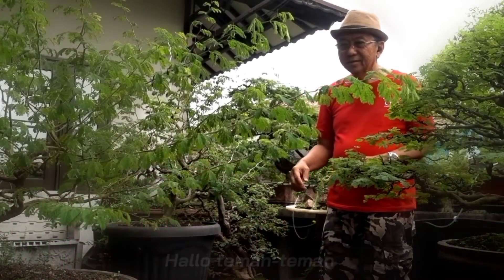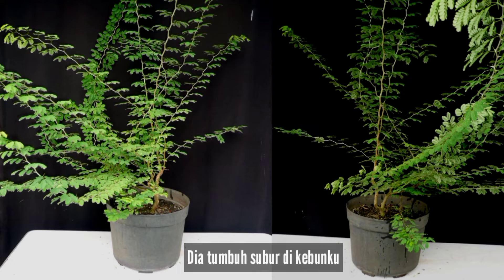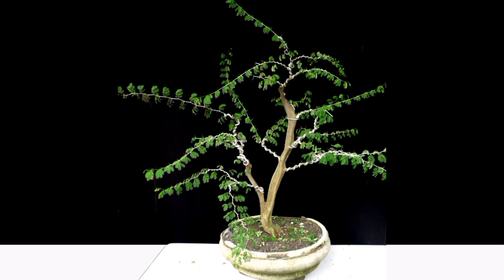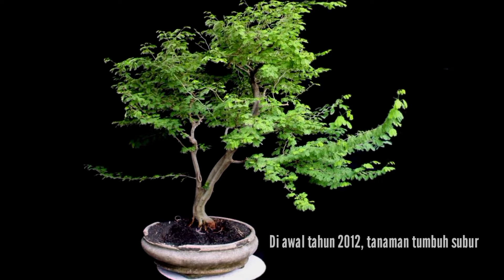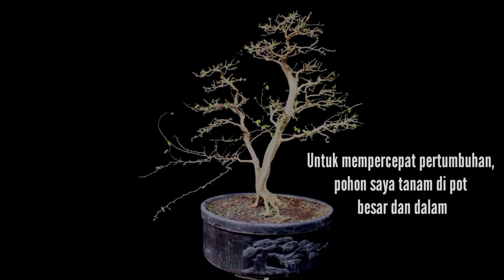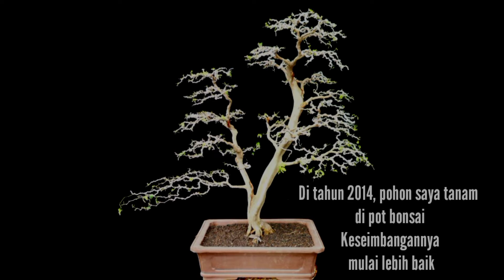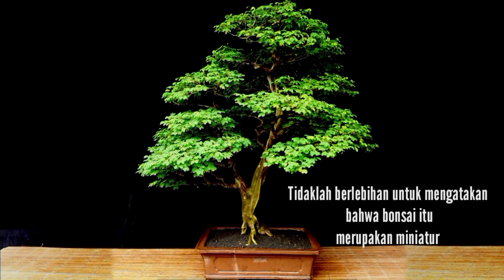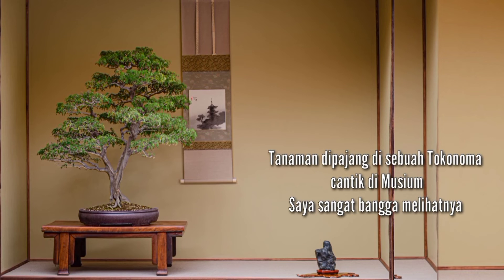A brazilian rain tree designed as an Albizia/ Brazilian rain tree dibentuk seperti sengon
Budi Sulistyo Tropical Bonsai